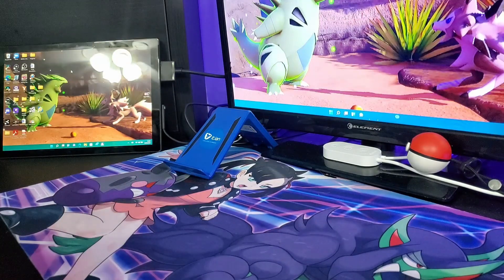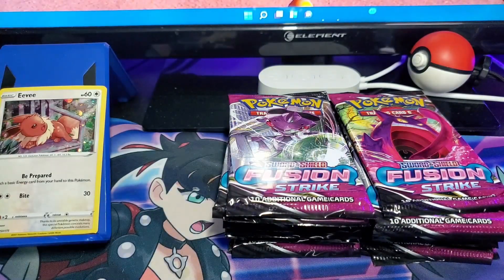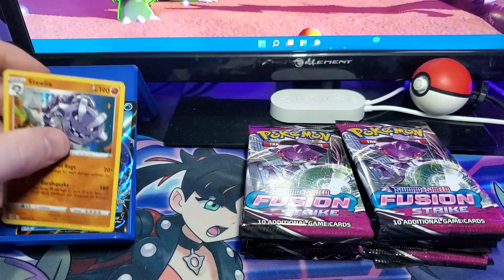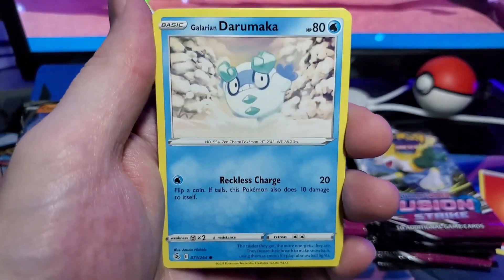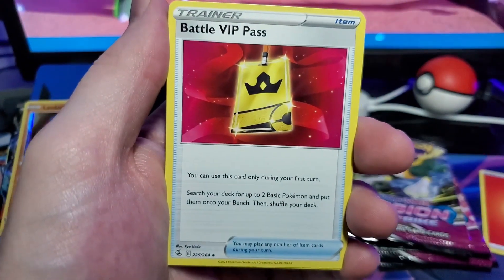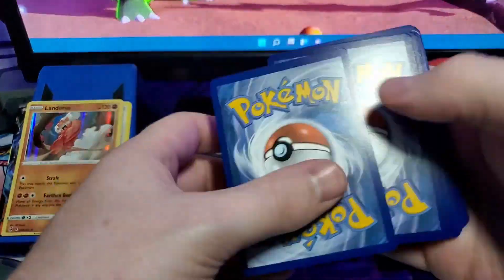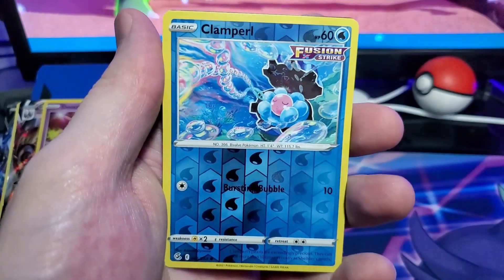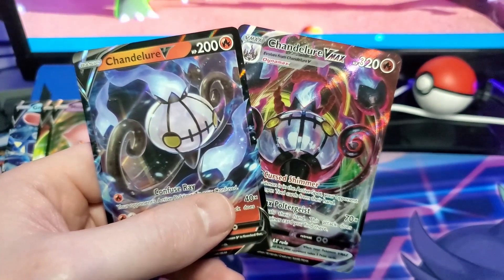TWO Elite Trainer Boxes! | Pokémon Fusion Strike | TCG Pack Openings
So this is our first real look at Fusion Strike with TWO Elite Trainer Boxes